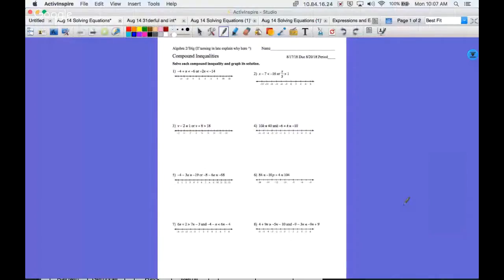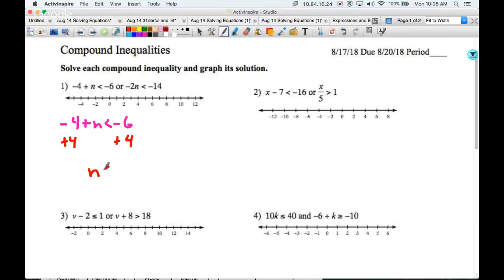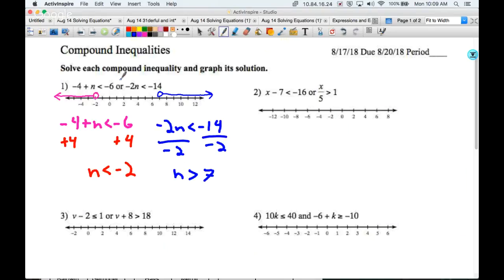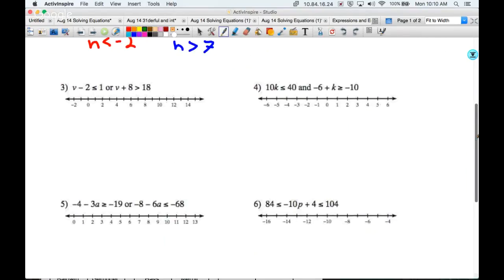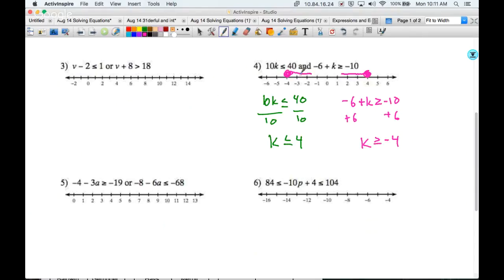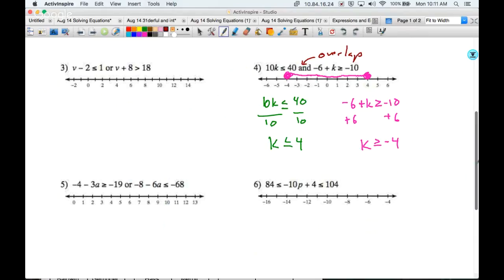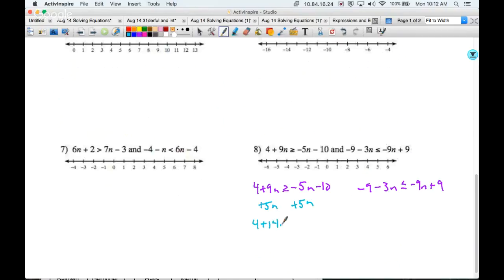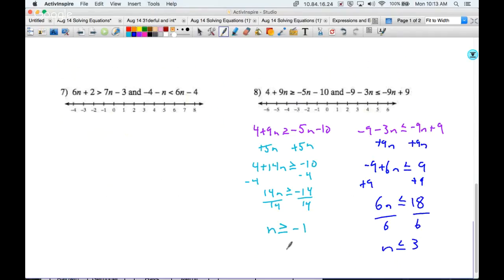Compound Inequalities HW Help Video